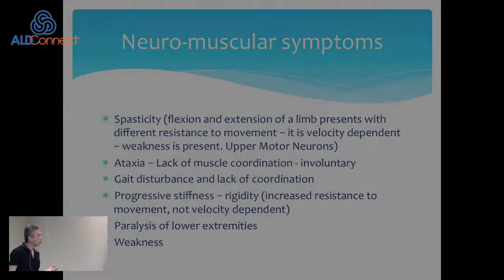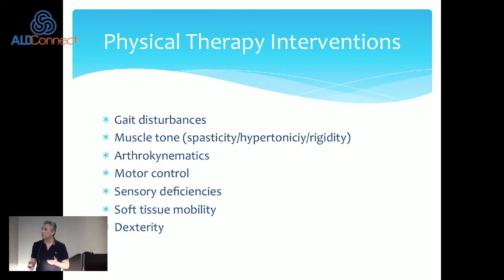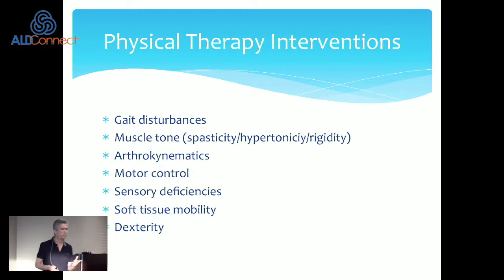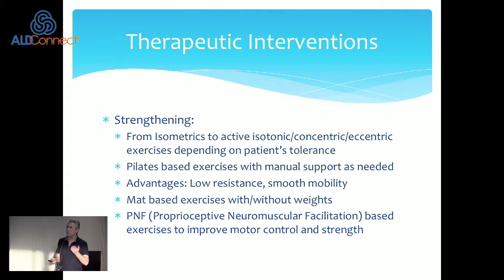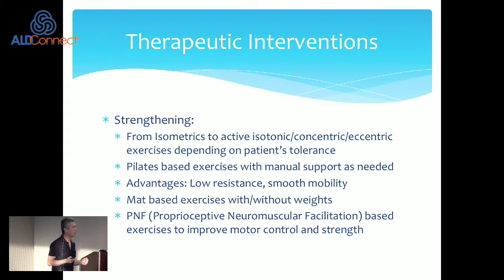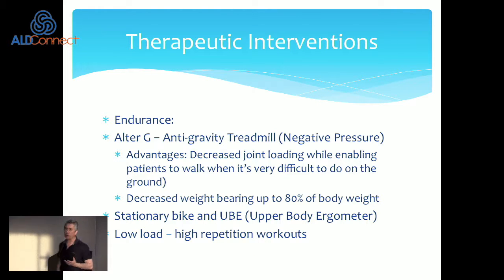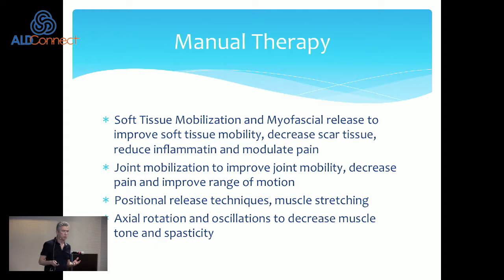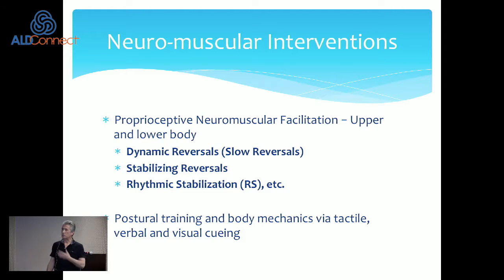PLA: Physical Therapy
Patient Learning Academy